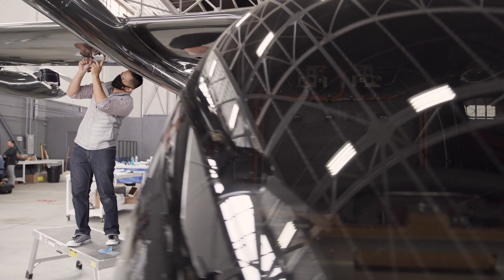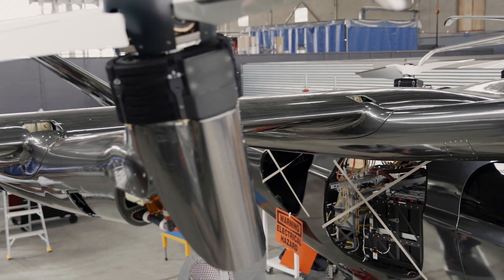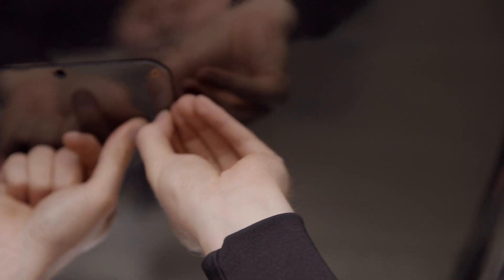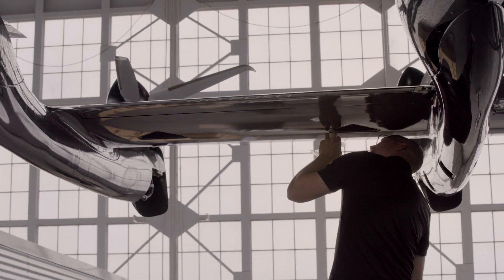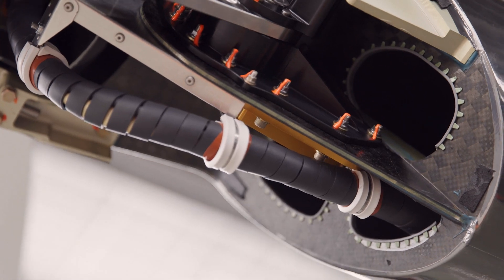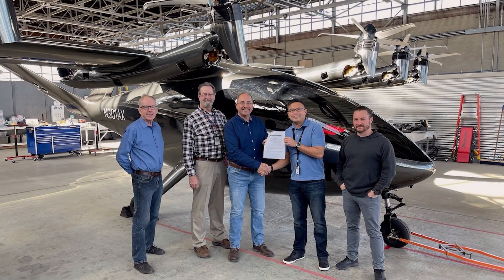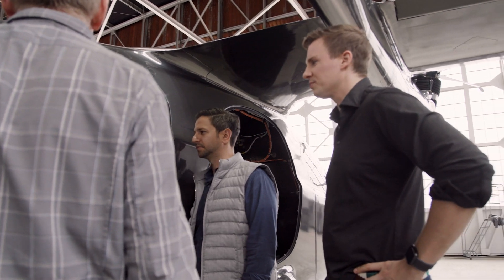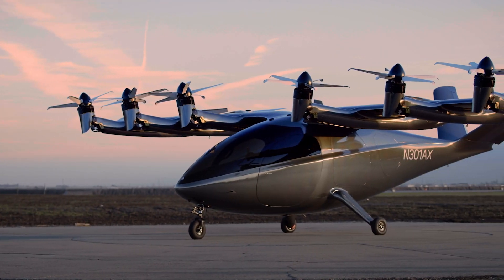Archer Receives Special Airworthiness Certificate for Maker eVTOL After Successful FAA Inspection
Certified to Fly 📝

Maker recently received its Special Airworthiness Certificate from the FAA - clearing the path for our first hover test flight. Archer's Head of Certification, Eric Wright, unpacks what goes into receiving this essential certification.

About Archer: Archer’s mission is to advance the benefits of sustainable air mobility. Archer’s goal is to move people throughout the world's cities in a quick, safe, sustainable, and cost-effective manner. Archer is designing and developing electric vertical takeoff and landing (eVTOL) aircraft for use in Urban Air Mobility that can carry passengers at up to 150 mph while producing minimal noise. Archer's team is based in Palo Alto, CA. (NYSE: $ACHR)